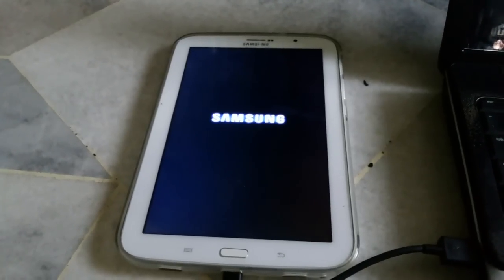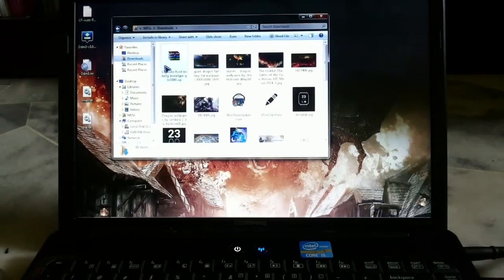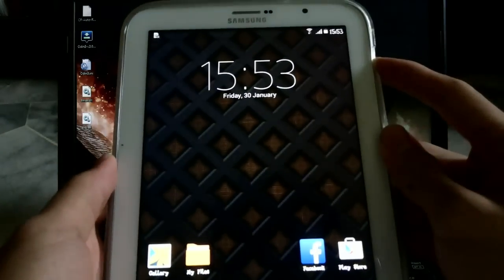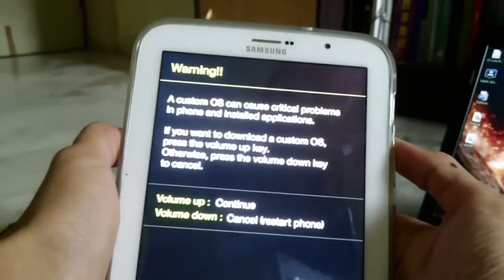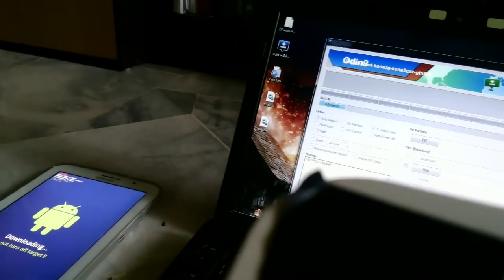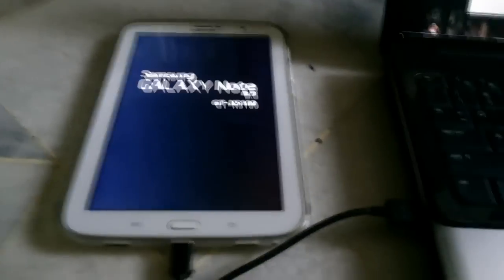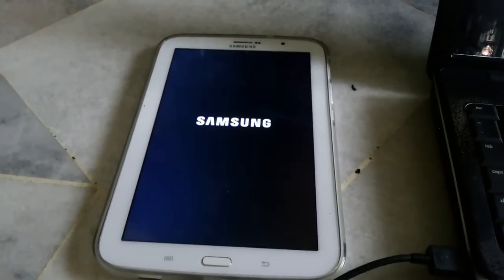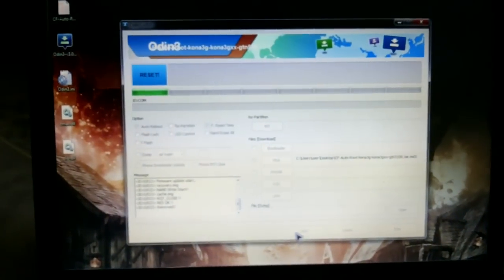[ROOT][N5100]-Samsung Galaxy Note 8.0 Root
A tutorial video showing you how to root Samsung Galaxy Note 8.0 GT-N5100 running Android 4.4.2 using Chainfire's root package. It's very easy to root with this method.

Extract the zip and put it anywhere and follow the instructions in the video to root your tablet. Questions ? Ask me in the comments.